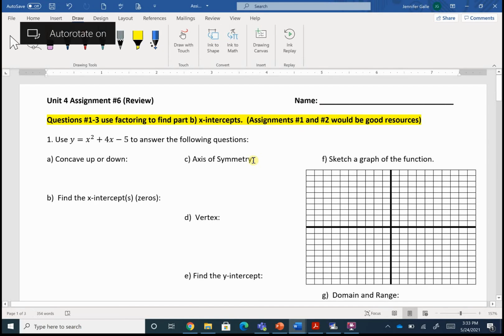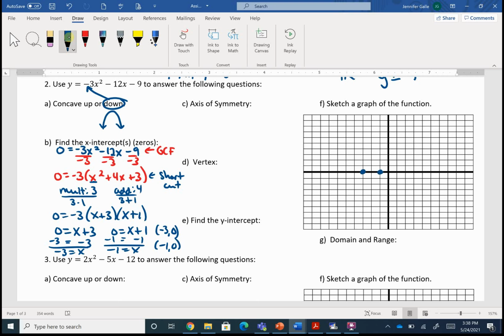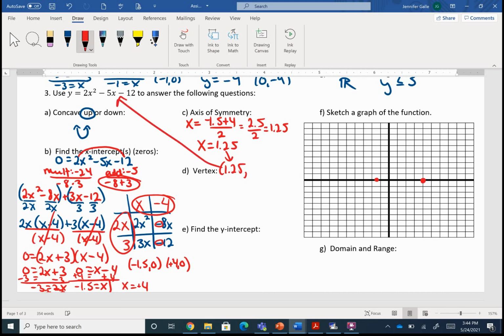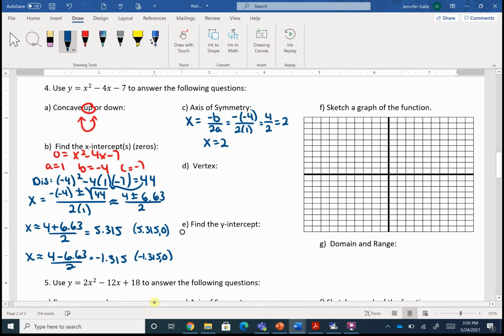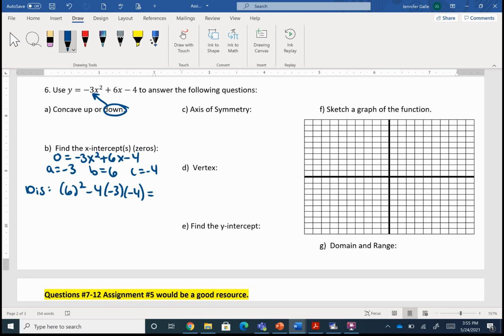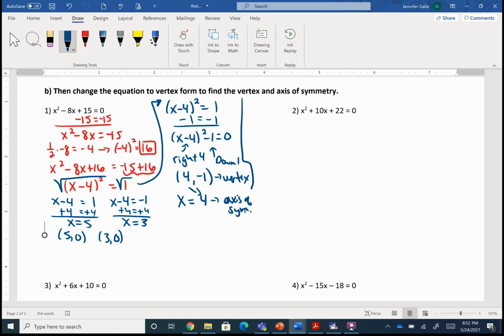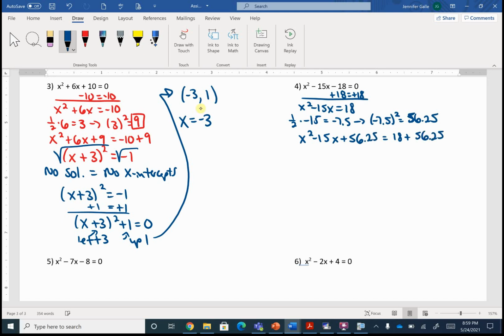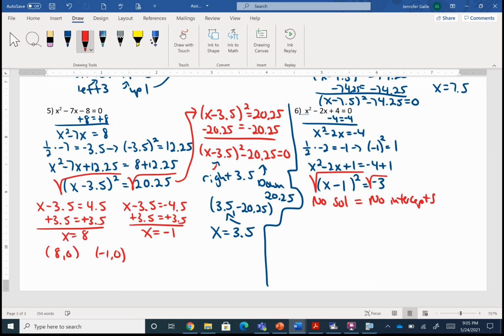Unit 4 Assignment #6 (Review) Answer Key Recording